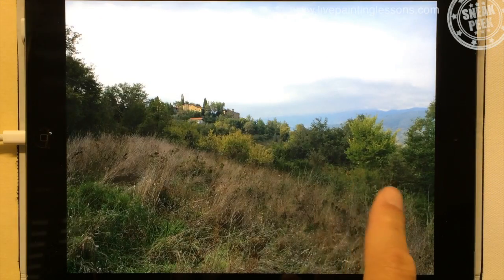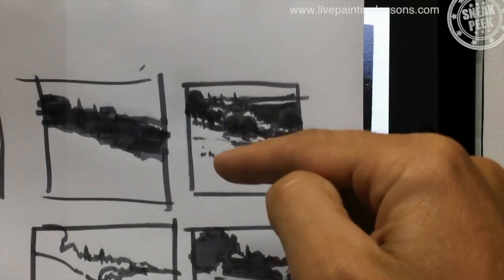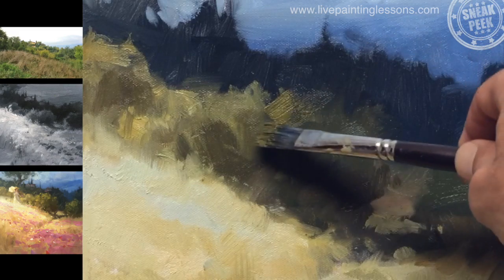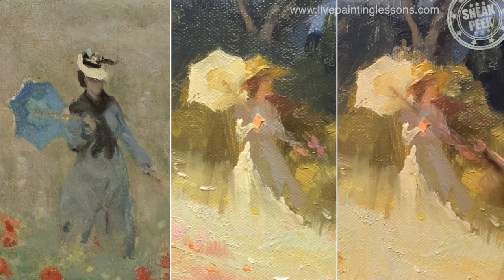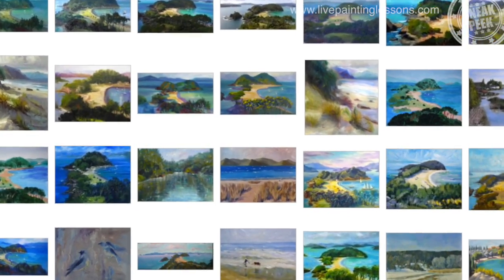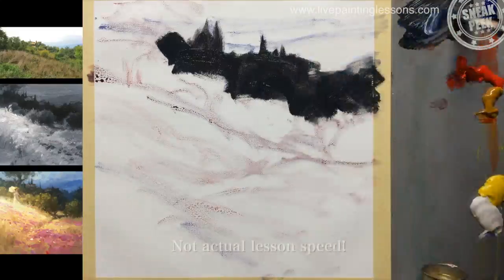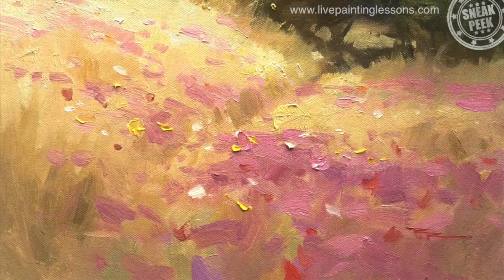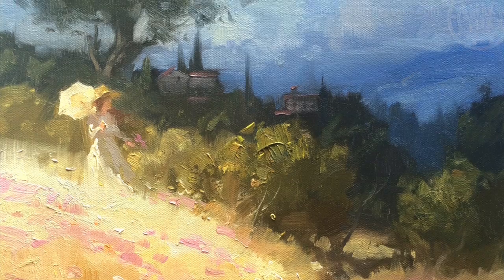Tuscan Fields Painting Lesson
Take a sneak peek at the 'Tuscan Fields' Painting Lesson

Follow me step by step as I show you the techniques I use to paint this charming Tuscan scene with reference to Monet's painting of Poppy Fields from 1837. Enjoy!